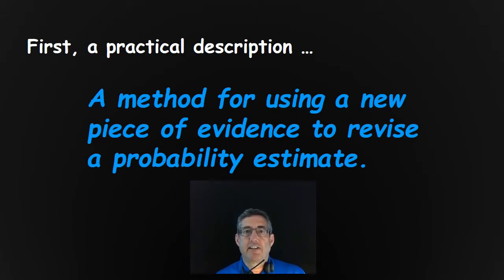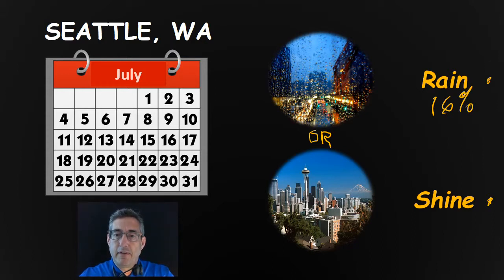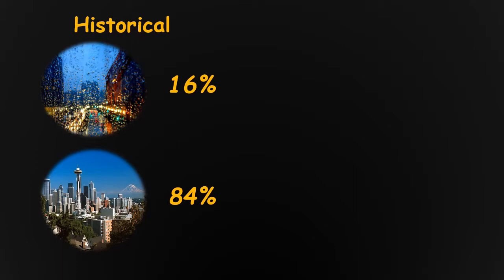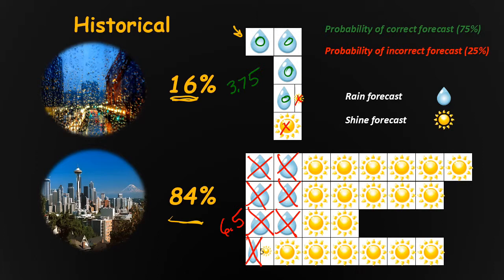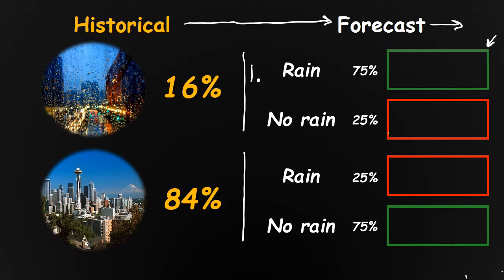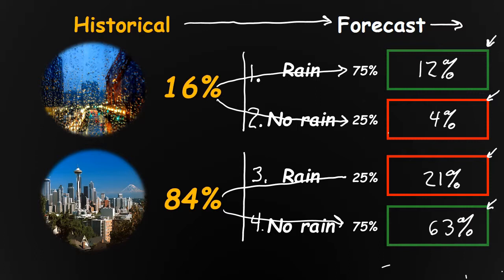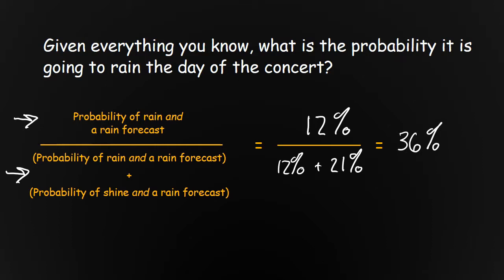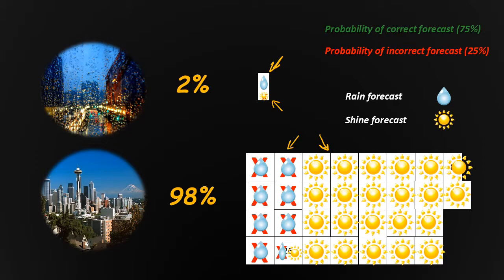Bayes and Probability Estimates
Statistics and data analytics are topics that are becoming more frequently seen and heard in mainstream media. It is likely that you may have even seen references to Bayesian statistics or Bayes Theorem outside of a classroom or a statistics textbook. In this short talk, I'll use a real world example as the basis of a practical look at how a Bayesian interpretation can be used to better construct probability estimates. The foundations of Bayes theorem originate in the 16th century when an English statistician, Thomas Bayes, developed a specific case of the theorem which now bears his name. Created with Office Mix Twitter me: @jimpink